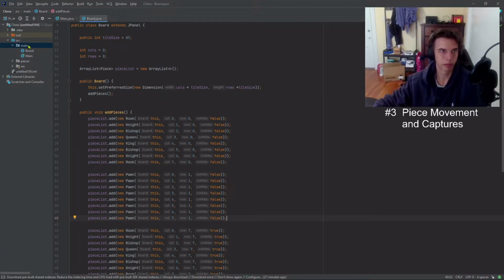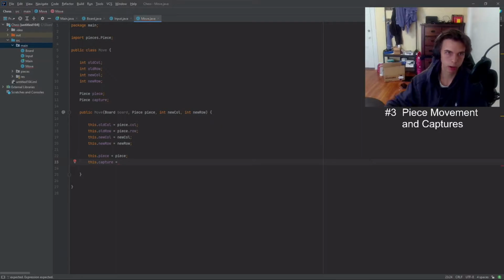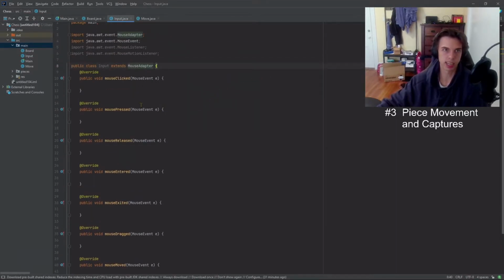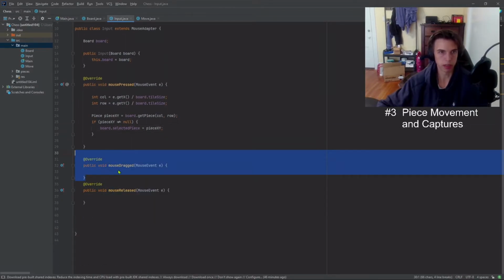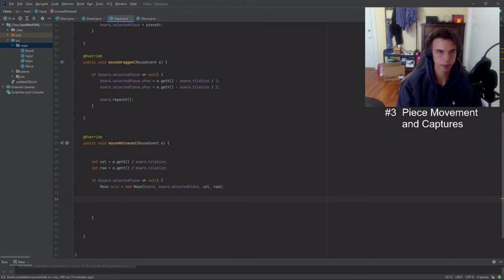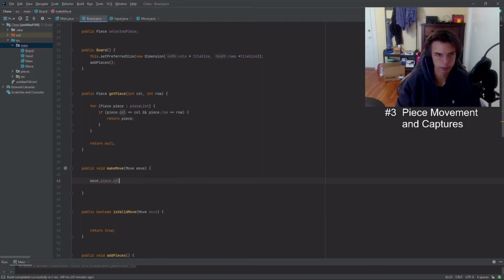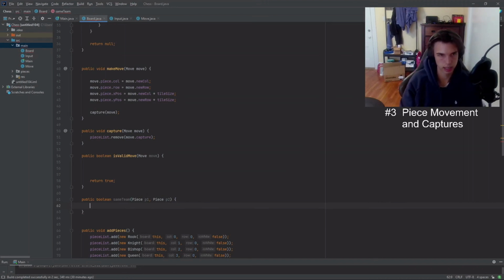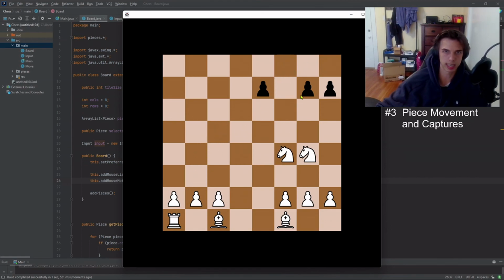Programming a Chess Engine #3 - Movement and Captures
In this video, I show you how to implement piece movement and captures in Java.